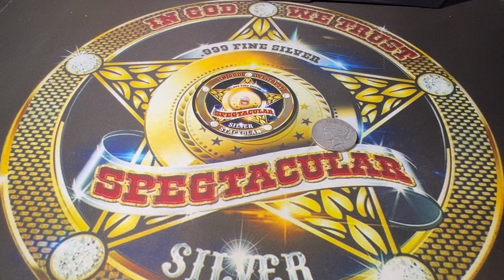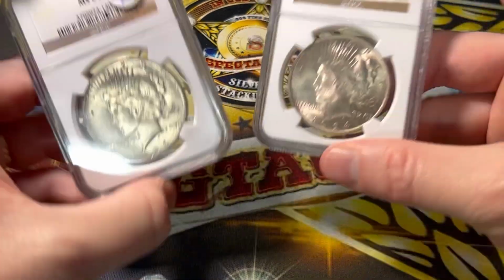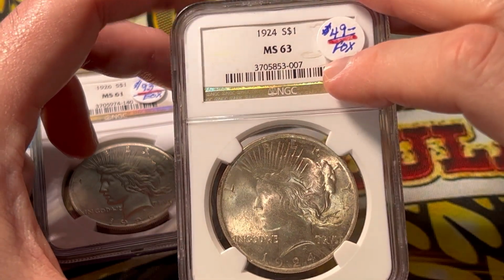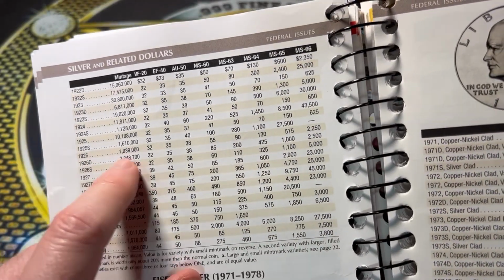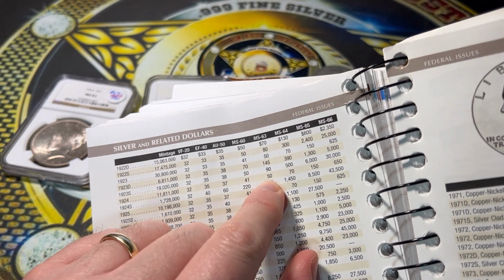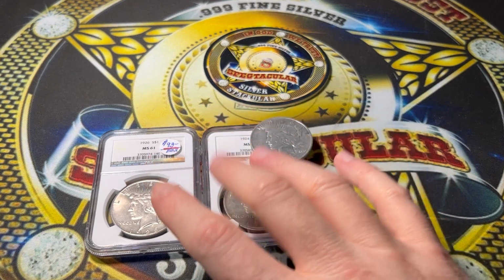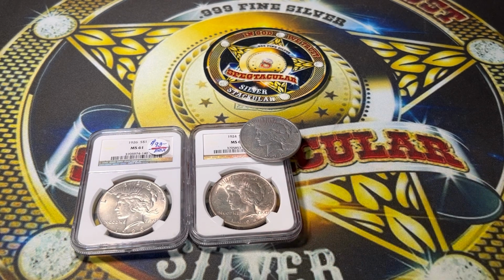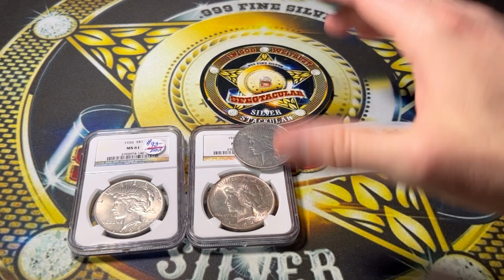I did a SILVER SQUEEZE on the Peace Dollar in March! We got this!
Spegtacular
34656

Instagram